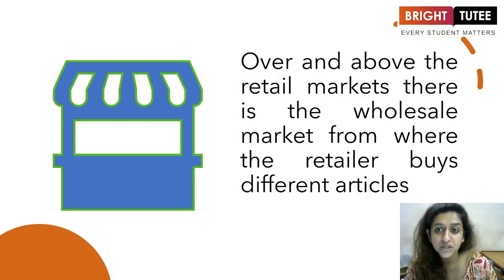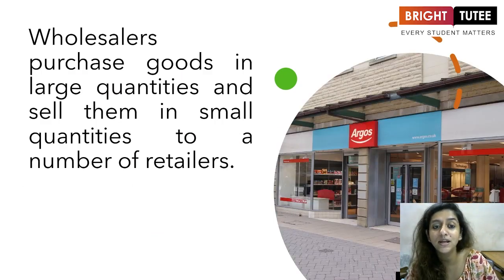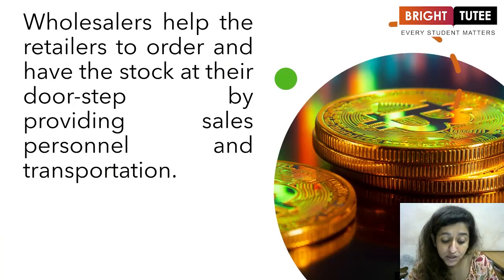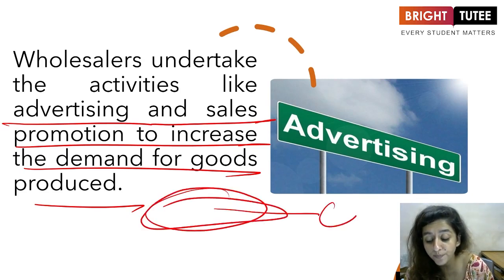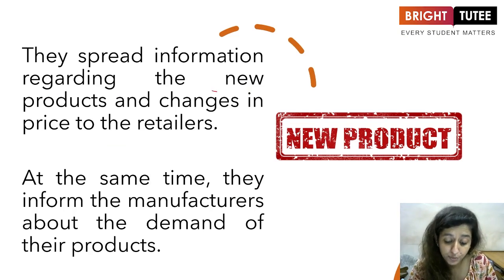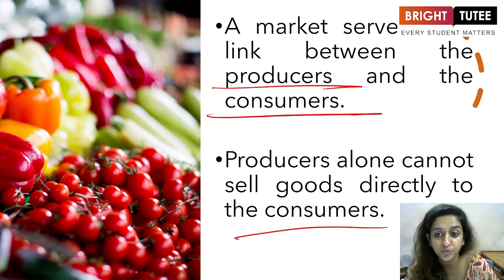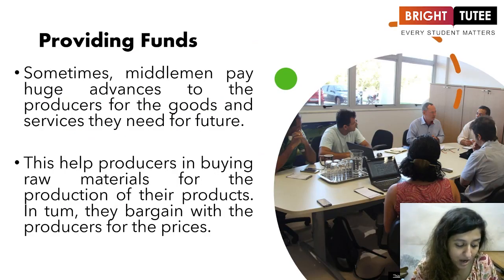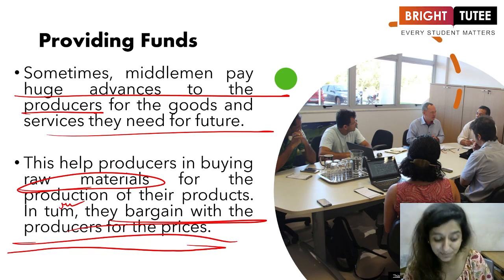02 1 The Wholesale Market and Intermediaries Part 1